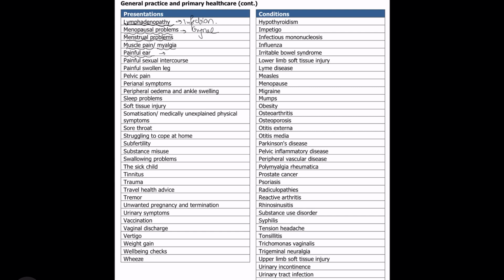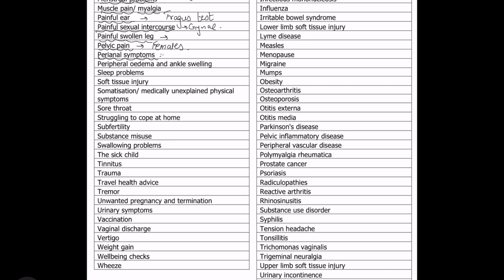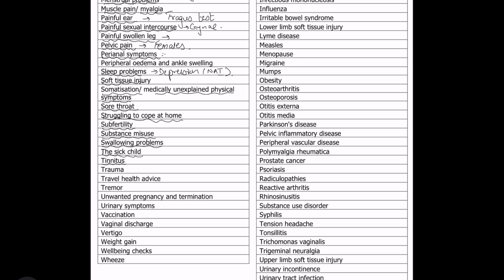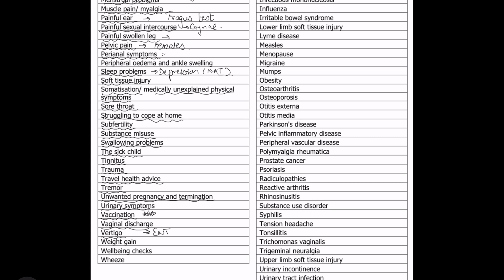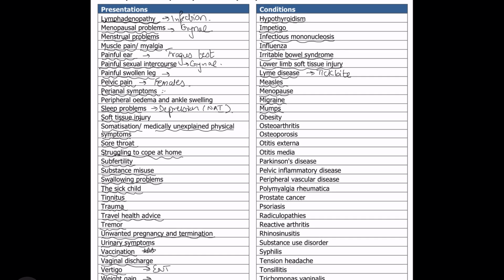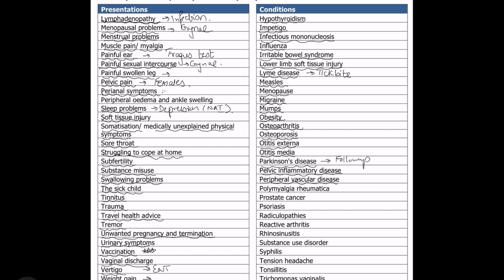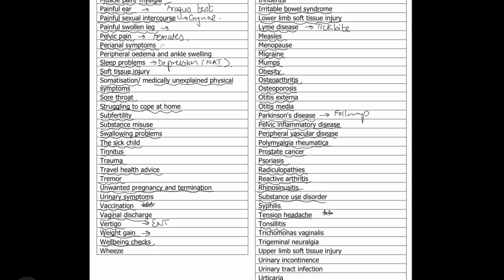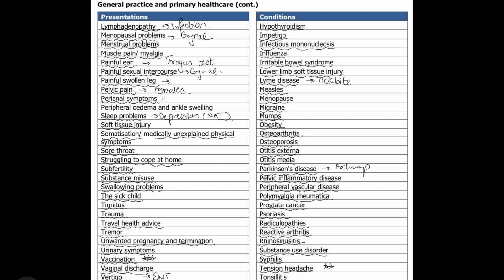UKMLA Roadmap Part 12 | Primary Healthcare